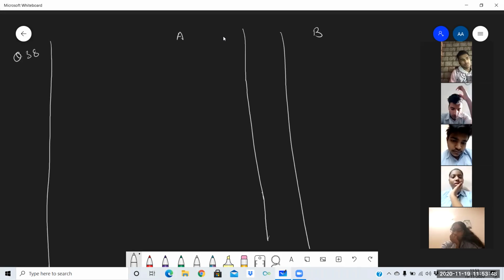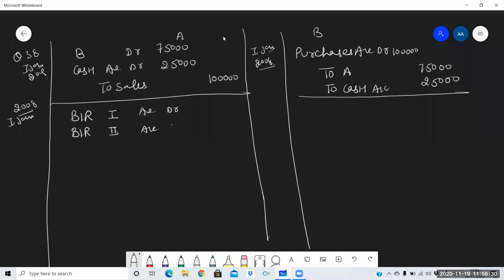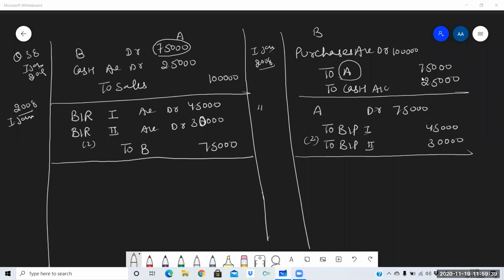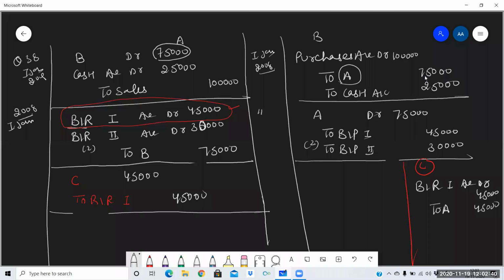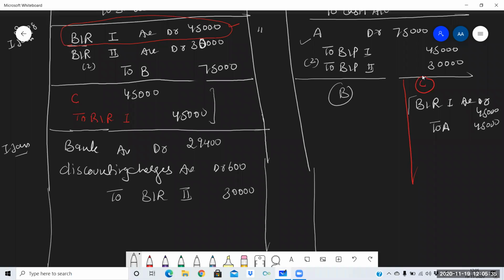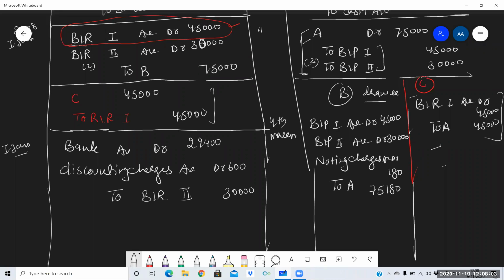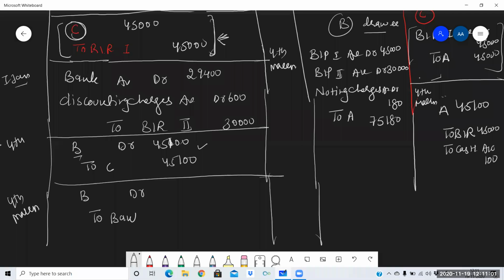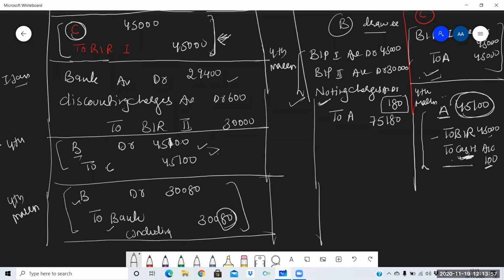ACCOUNTANCY_CH16_TREATMENT OF TWO BILLS_19NOV.